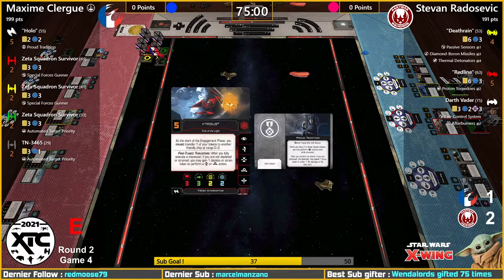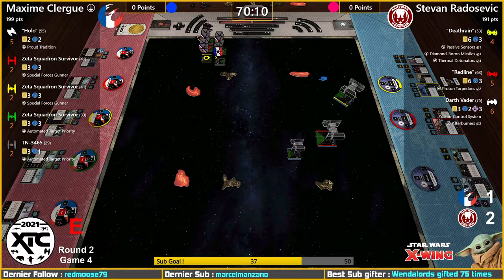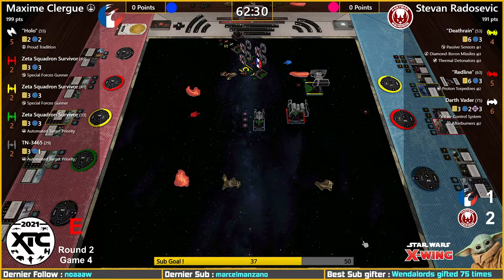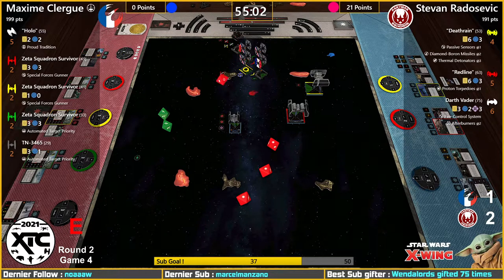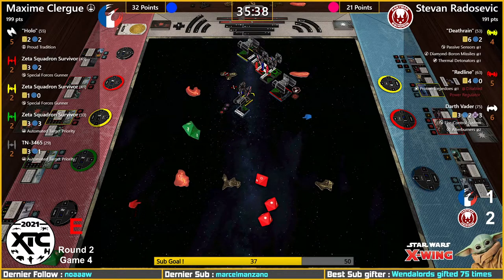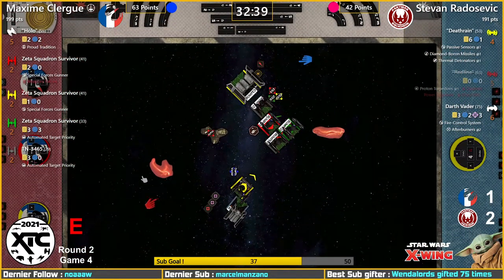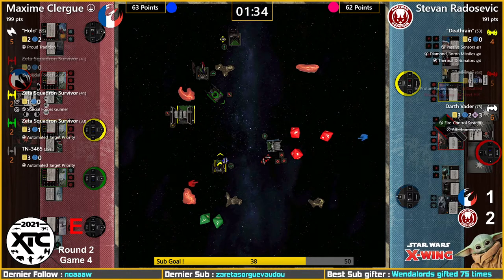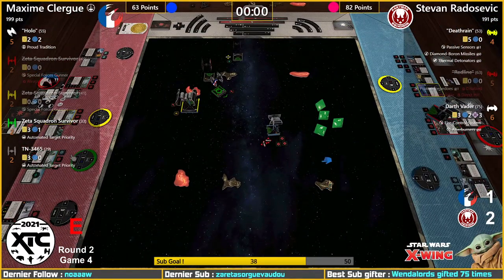XTC 2021 Group E - Round 2 - Game 4 : Maxime Clergue (FRANCE) vs Stevan Radosevic (SERBIA)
Welcome to the X-Wing Team Championship 2021.

Here is a game played on stream between France and Serbia.

If you want to come and see us live, you can check for more content.